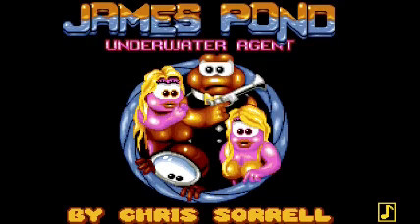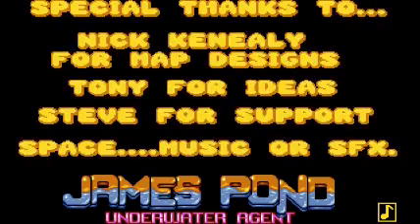Retro Rant Game Review #61 - James Pond - Underwater Agent (Amiga)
Time for a beloved Amiga platformer...let's see if it was truly a gem or if it was (sea) garbage.